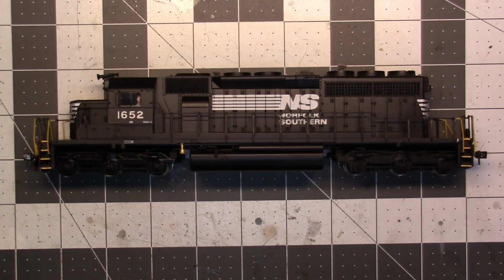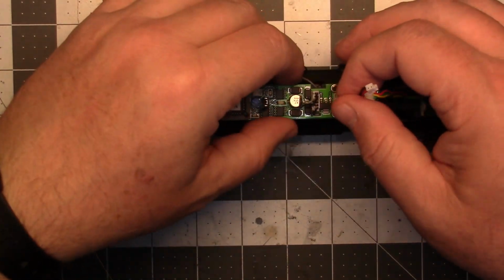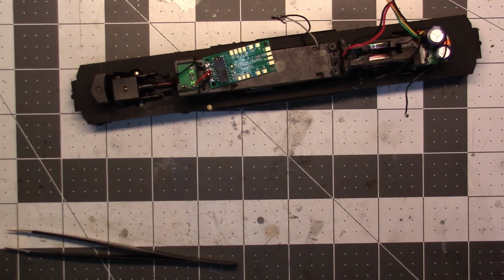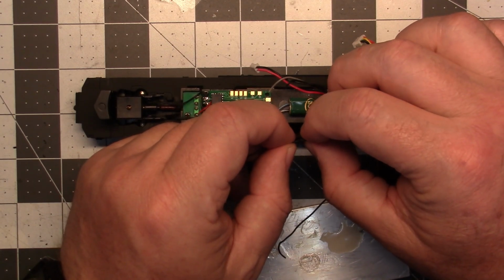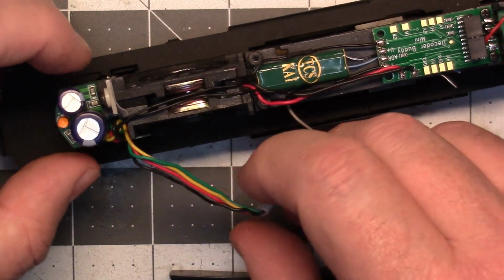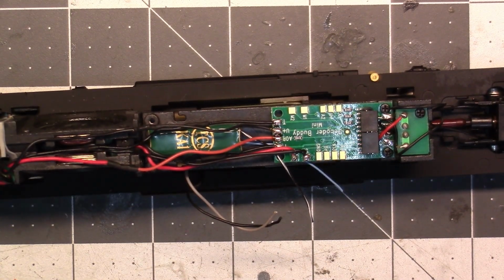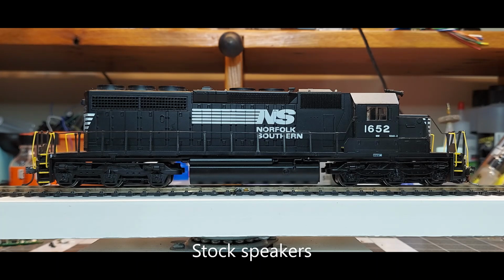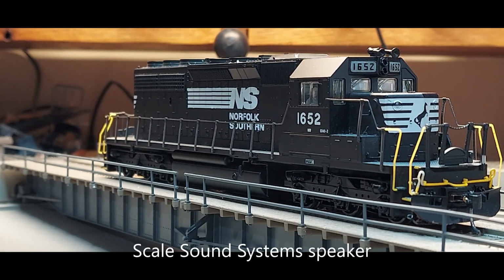BLI SD40-2 DCC install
Complete DCC install using a NixTrainz Decoder Buddy, TCS WOW Diesel decoder and a TCS Keep Alive.